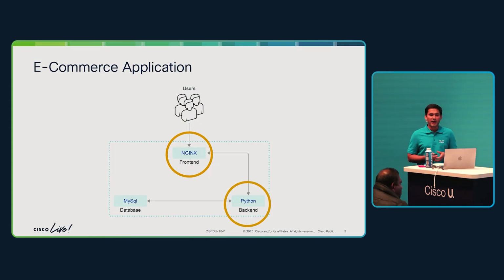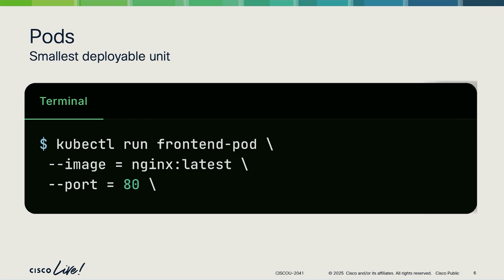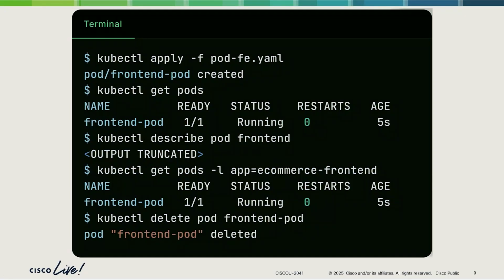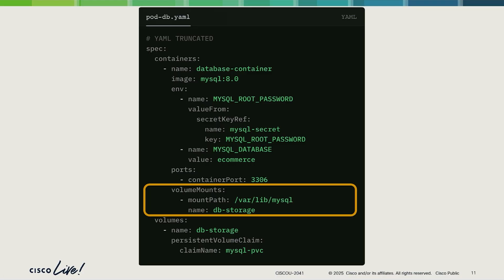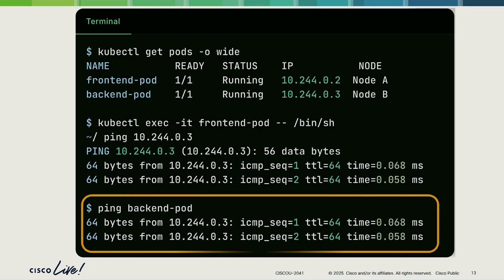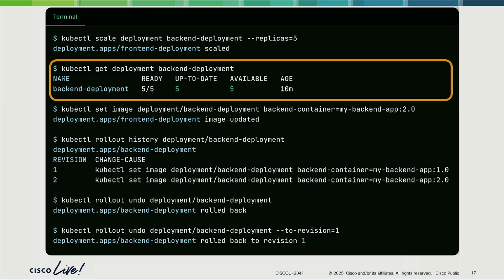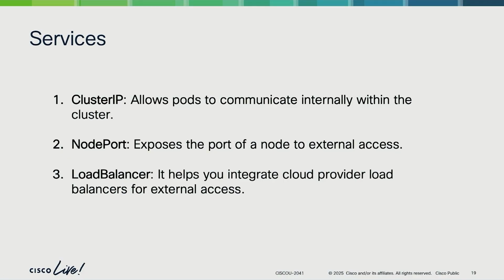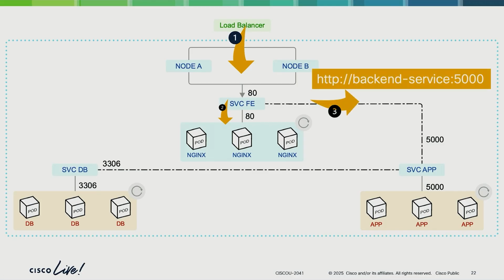Container Orchestration using Kubernetes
In this session, attendees will learn the fundamentals of Kubernetes, the leading platform for automating the deployment, scaling, and management of containerized applications.

The session will cover key Kubernetes components such as Pods, Deployments, and Services, along with its architecture and operational concepts. Attendees will learn how Kubernetes simplifies the orchestration of containerized workloads, ensuring high availability and scalability across distributed systems.

By the end of this session, attendees will be equipped with the knowledge to effectively use Kubernetes in their network automation workflows, enabling more efficient and resilient infrastructure management.

Mohit Hooda, Technical Education Content Developer, Cisco Systems, Inc.